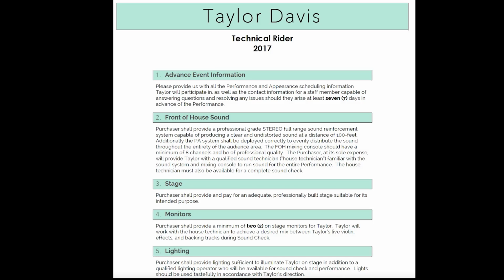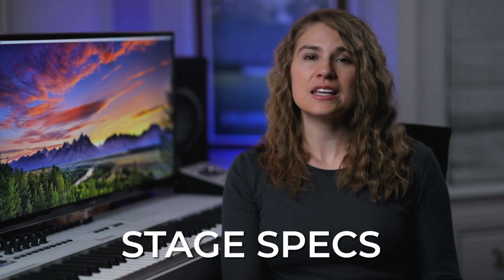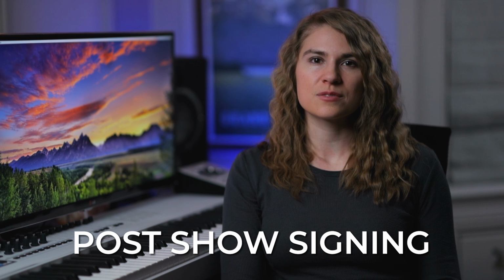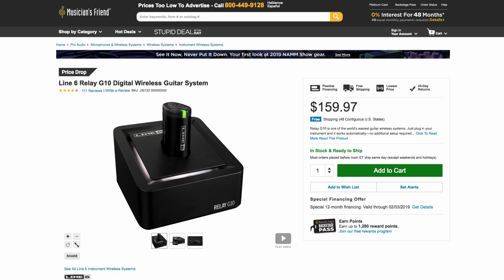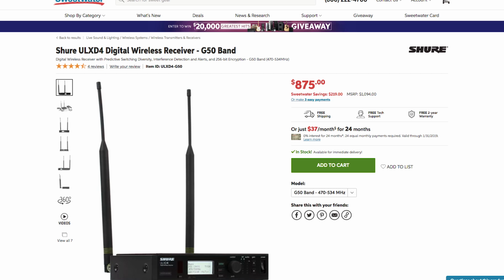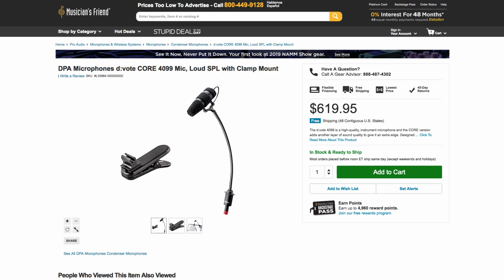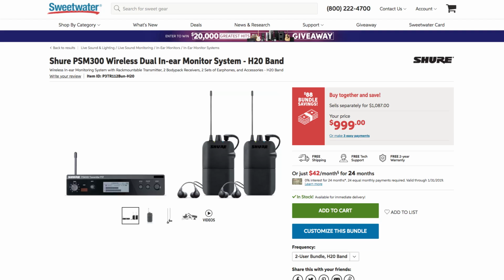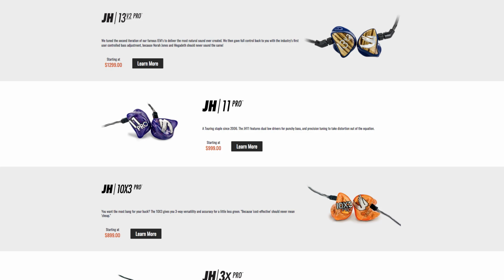Basic Gear for Performing Live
Join Musician of All Trades during launch week for a special discount!

Over 165 professional training videos totaling 20hrs of content

Main Topics Include:

Copyright, Music Publishing & Royalties
Building Your Audience
Audio Recording And Production
Video Production
Releasing Your Music
Making Money With Your Music
Live Performance